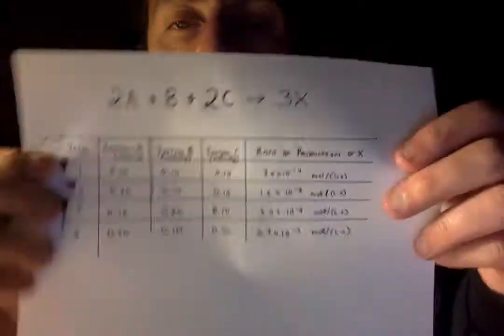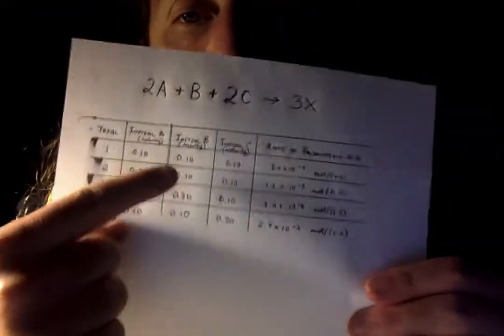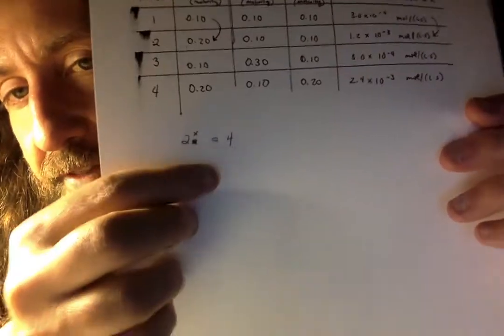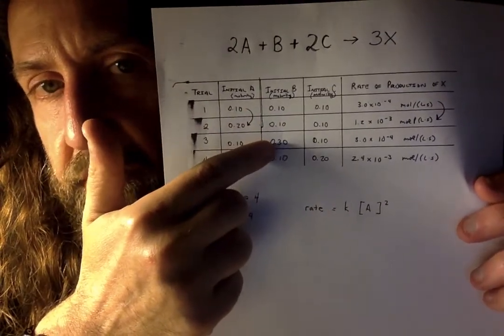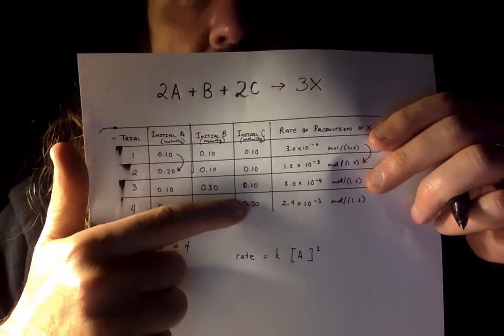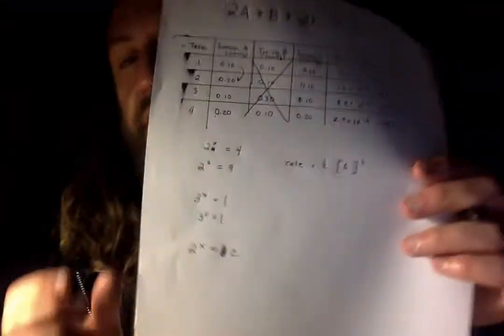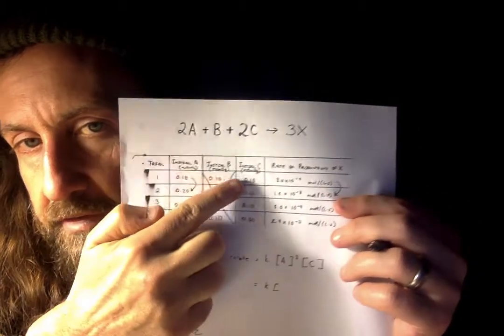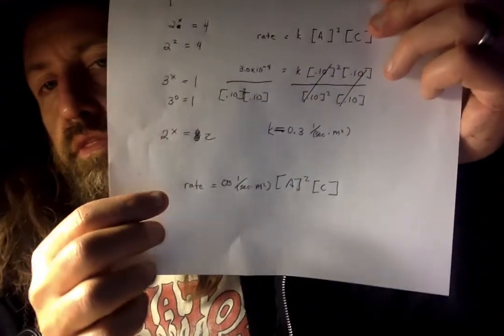Rate Law Problem #1